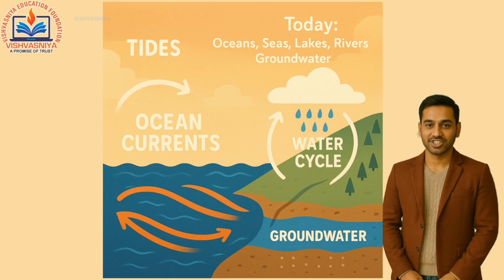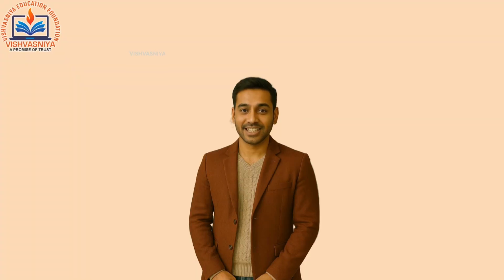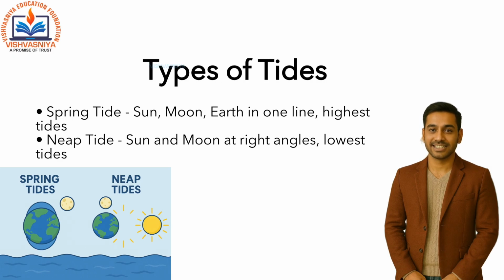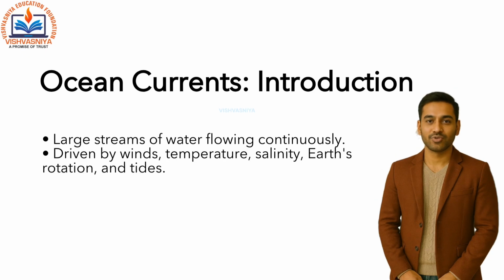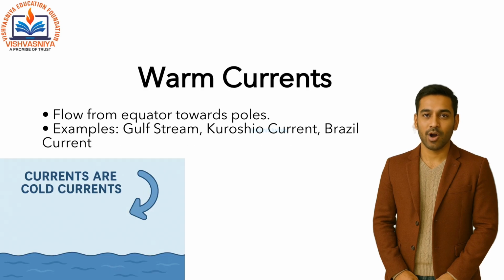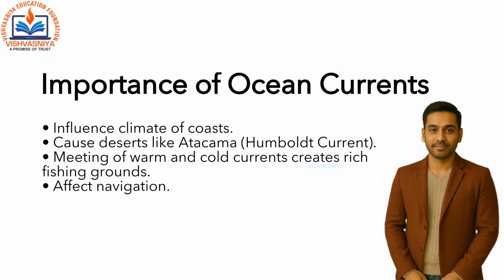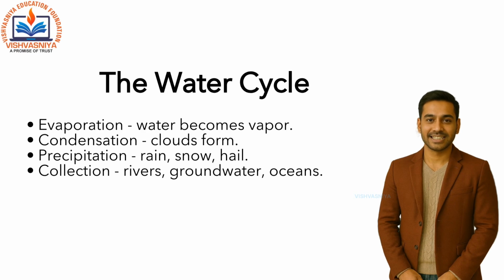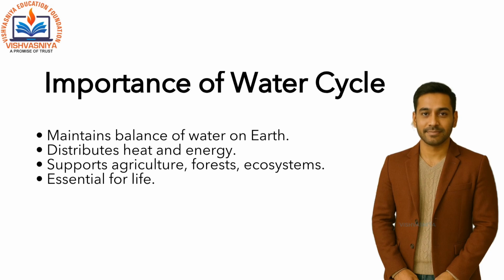Geography: Hydrosphere - Part 2